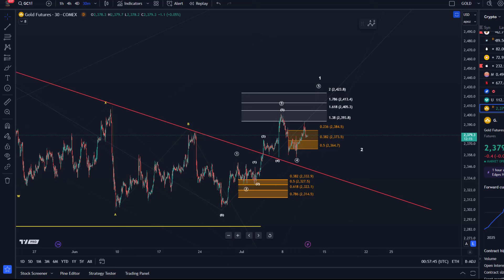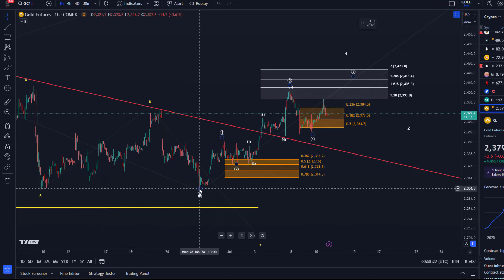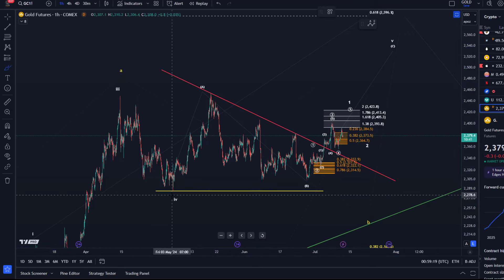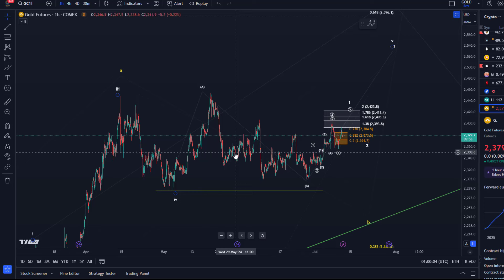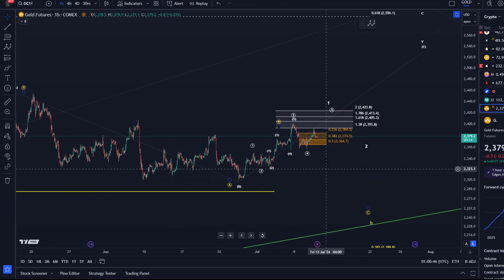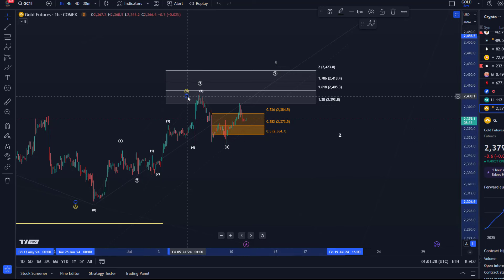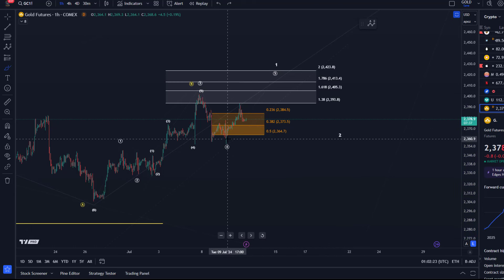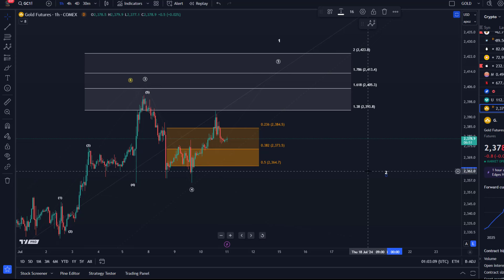Navigating the Gold Market: Professional Elliott Wave Chart Insights & Predictions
GOLD Futures Technical Analysis Today - Elliott Wave Analysis and Price News, Gold Price Prediction!

Trade with Trading212:
Receive shares worth up to $100:

--- CRYPTOCURRENCIES: ---

Trade on Coinbase:
Receive $10 in BTC (see terms on website):

Code: WE4091